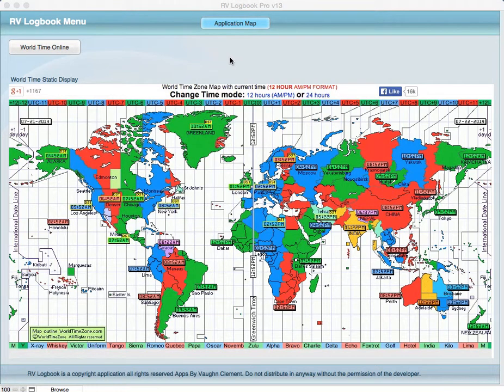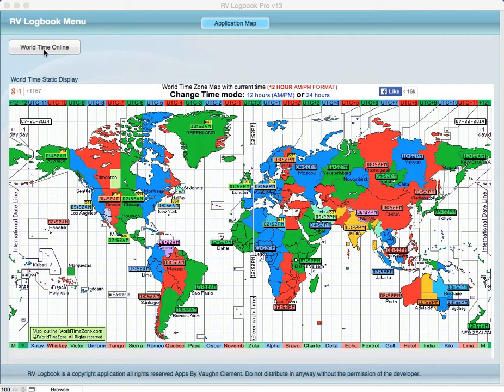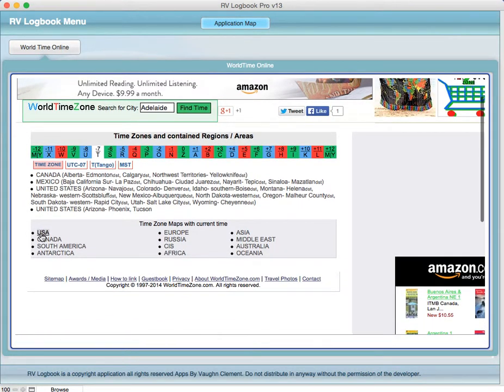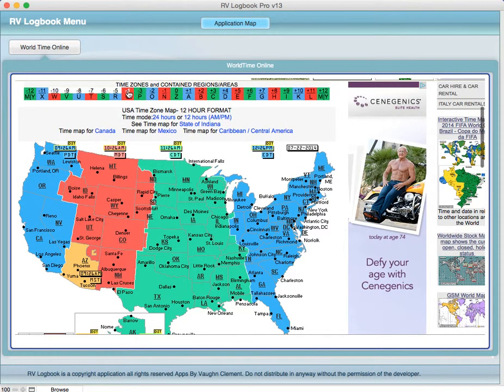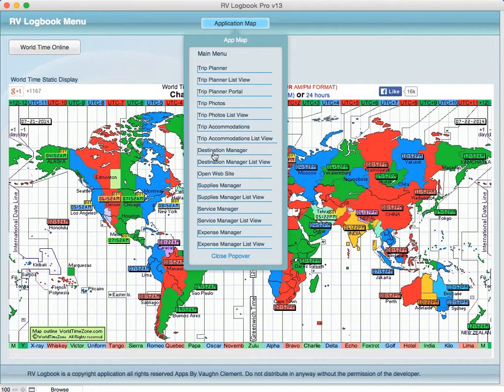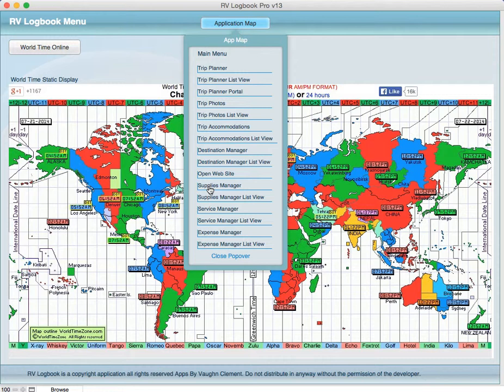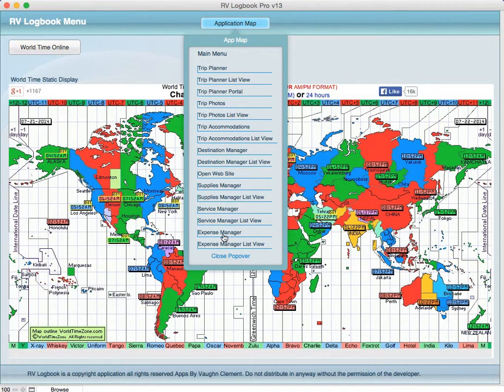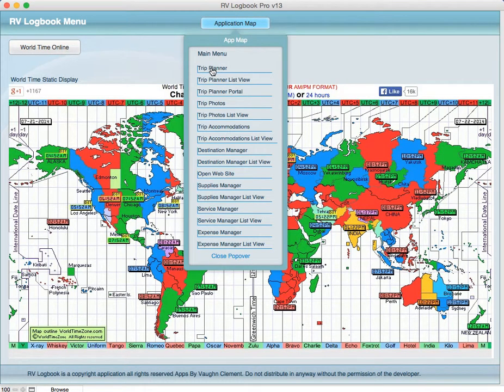RV Logbook Pro v13: Main Menu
In this VideoHelp I will cover the usage of the RV Logbook Pro v13: Main Menu. This is the starting point on this app to enter data. Best viewed at 720HD.